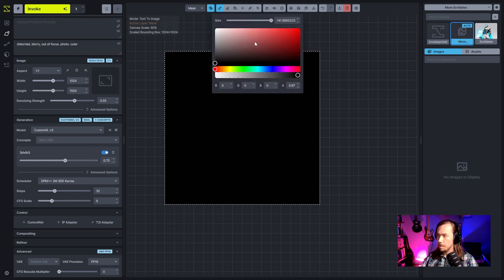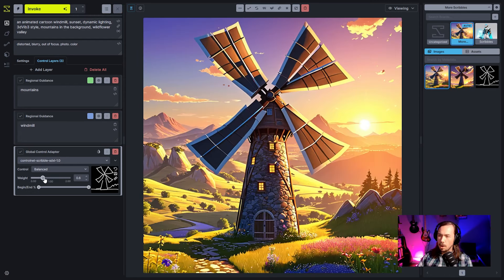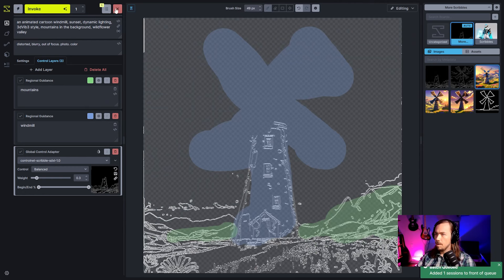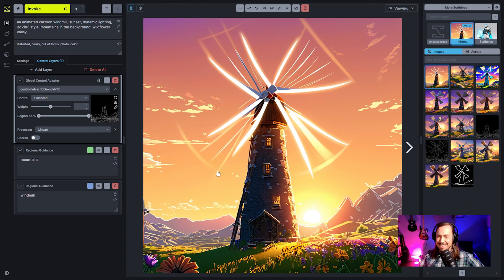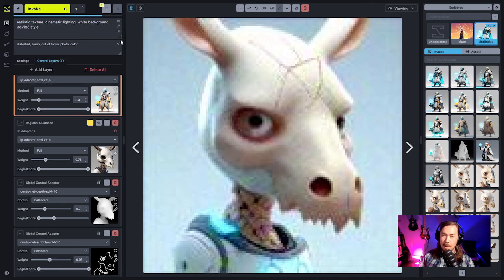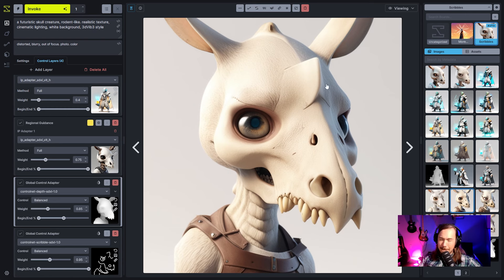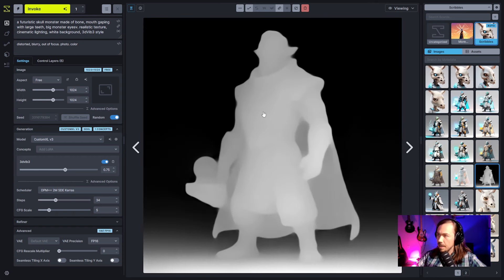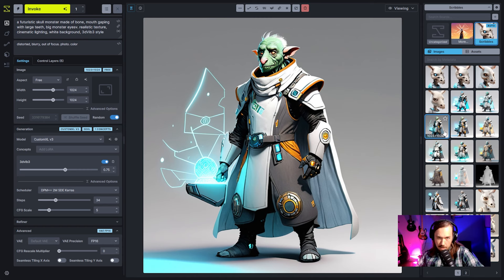Mastering the new ControlNet Scribble for SDXL: Turning Line Work into High-Fidelity Images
⚠️ Note: This video features a previous version of Invoke's UI.
We’ve recently updated our interface, and while the core concepts in this video still apply, the visuals may differ from the current version.

In this week's Invoke Studio Sessions, Kent covers the powerful and flexible SDXL scribble model. We explore how to use it effectively for various types of line work, from canny and line art processors to freehand scribbles. Kent demonstrates techniques for combining scribble with other control adapters like depth, showing how to achieve dynamic and detailed results. We take suggestions from the community challenge, showcasing practical use cases and addressing common questions.

00:00 Introduction
02:00 Windmill Scribble
16:22 Skull Creature Scribble & Depth Map
34:47 Community Challenge: Hand Punching Scribble

Invoke Studio Sessions are live events recorded regularly on Invoke's Discord channel. We take a design challenge from our community and spend an hour working through it while community members follow along, ask questions, and design with us.